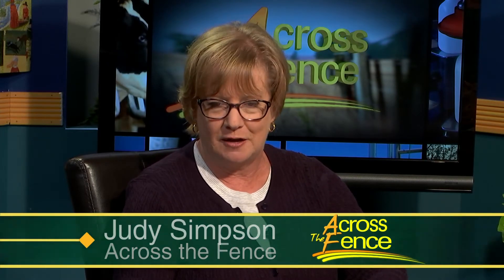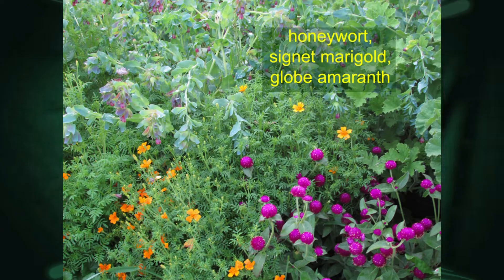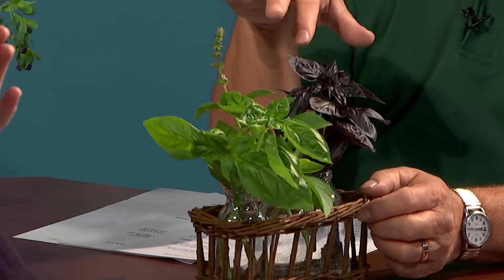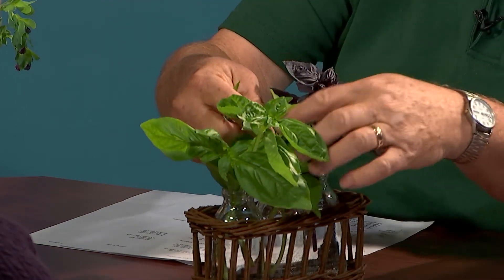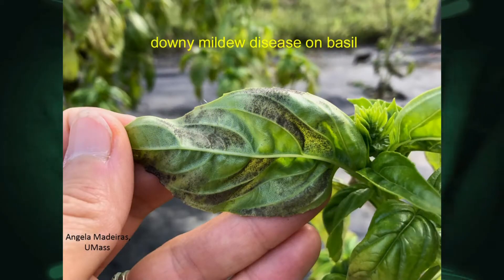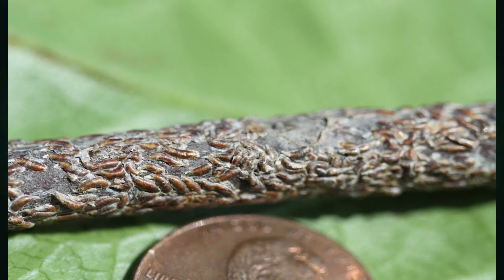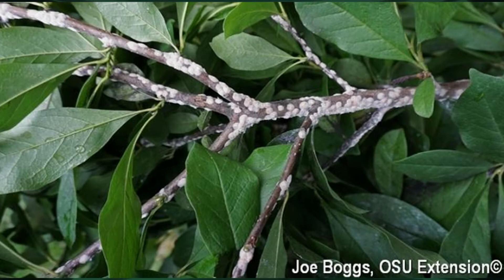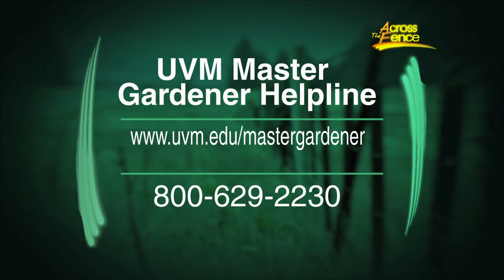8/30/18 Seasonal Landscape and Garden Tips on 'Across The Fence'